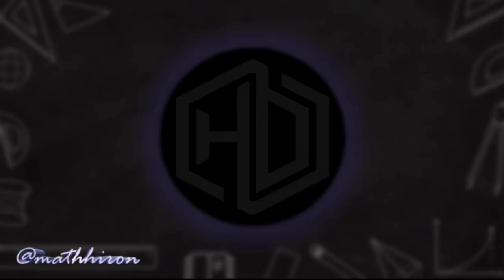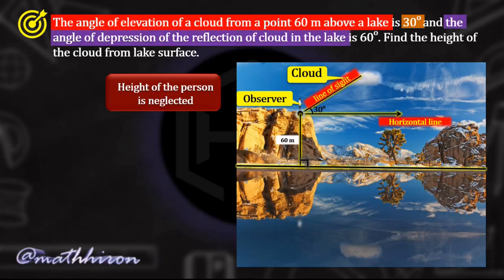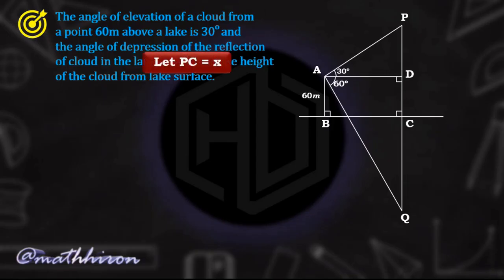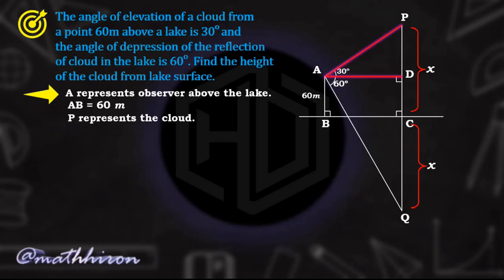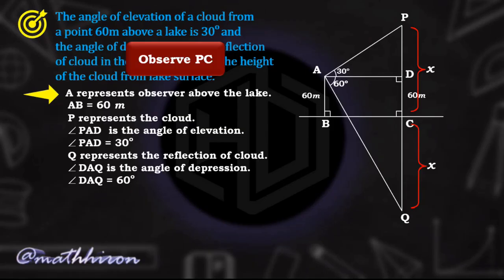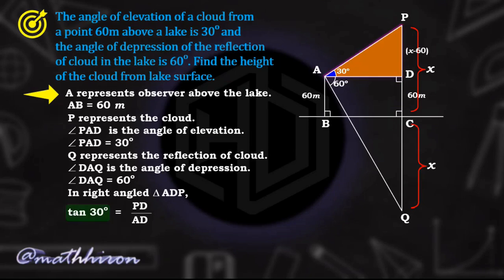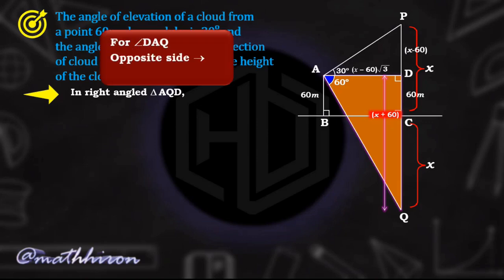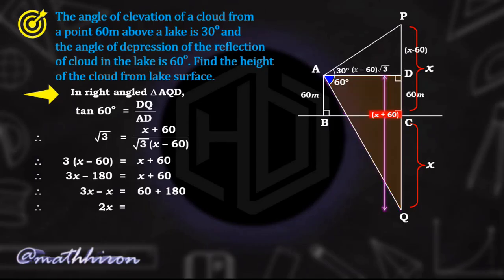An Important Class 10 Level Heights & Distances Problem